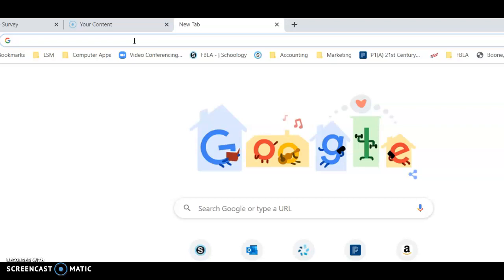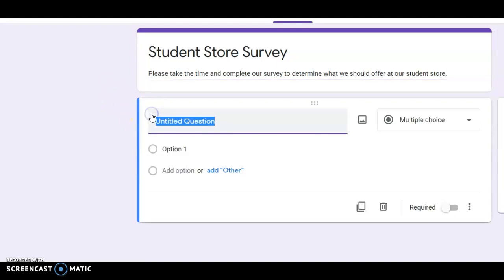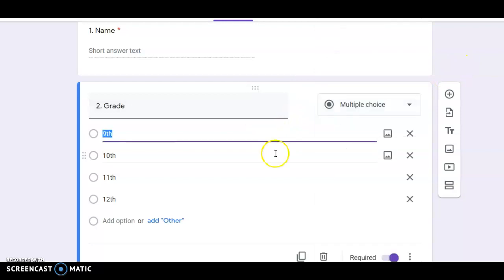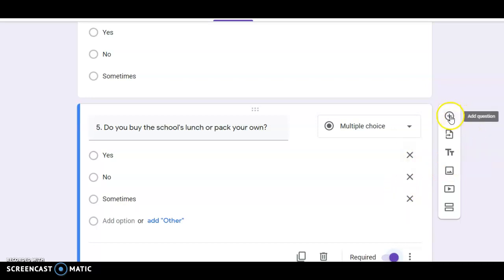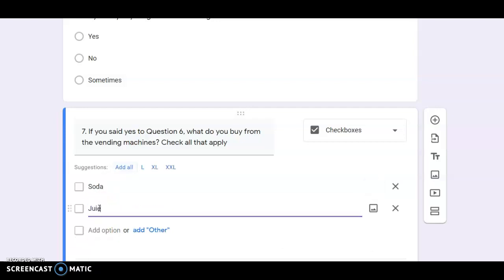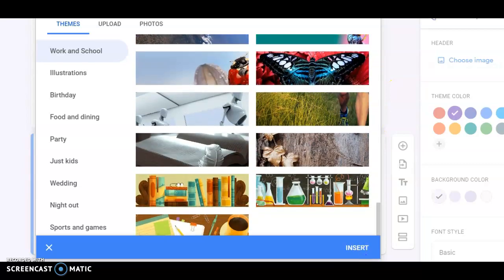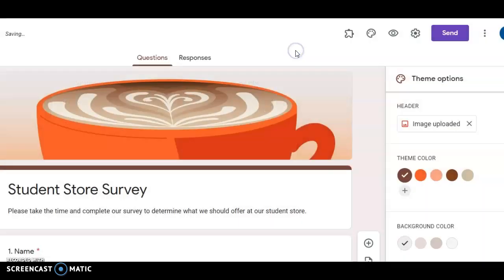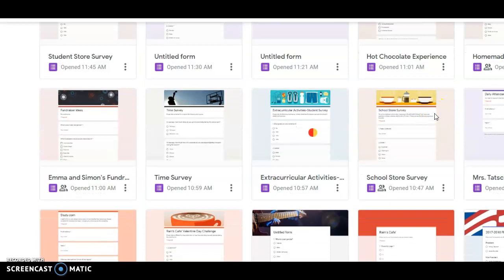Conducting a Survey using Google Forms